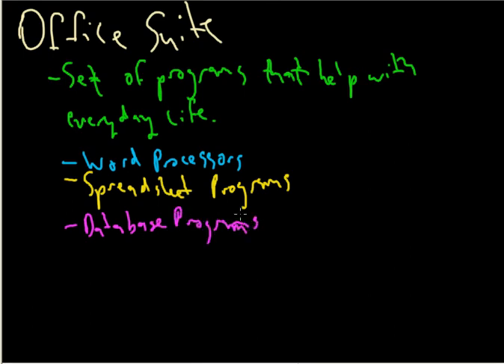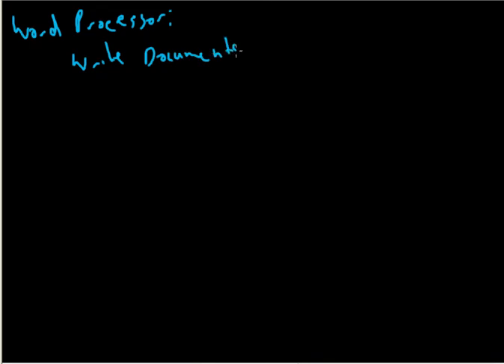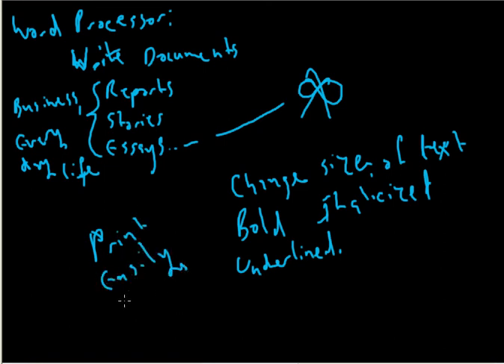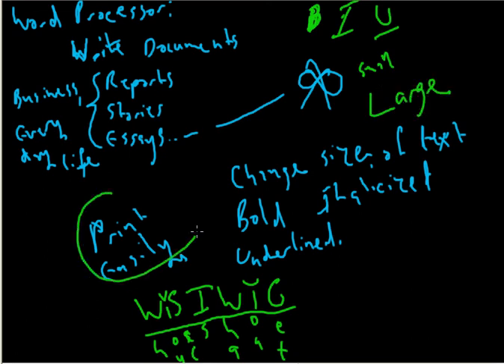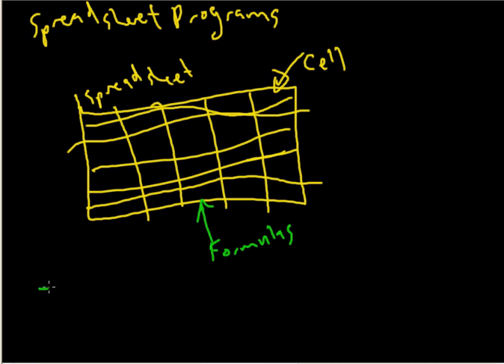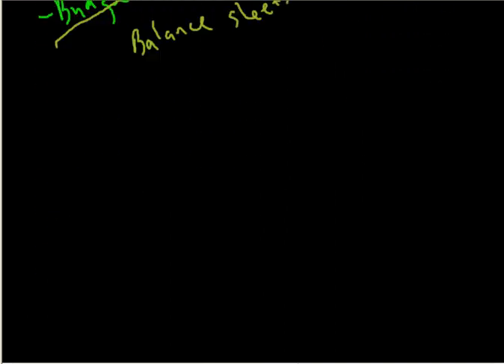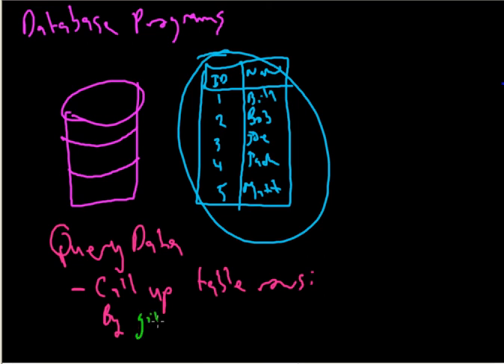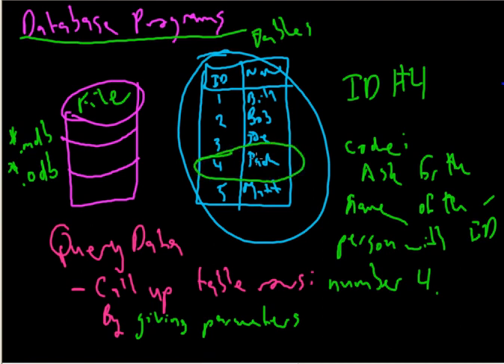Computers for Beginners - Part Three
Goes over what an Office Suite is, and how its useful, focusing on word processing programs, spreadsheet programs, and database programs.